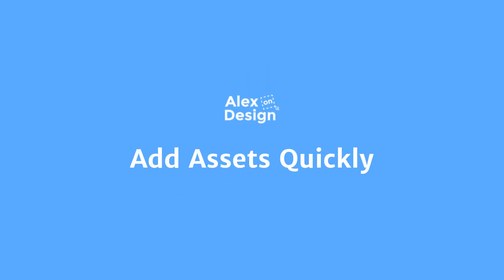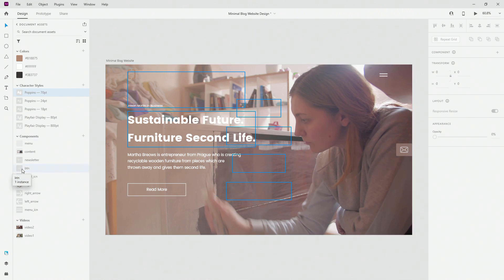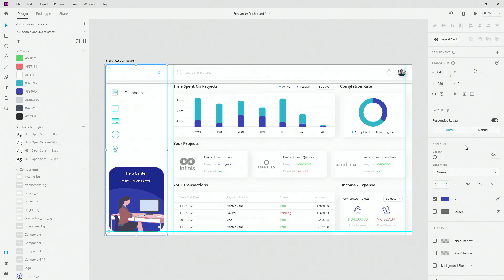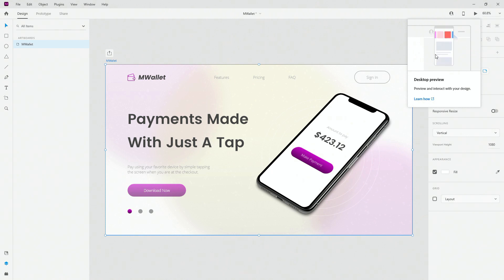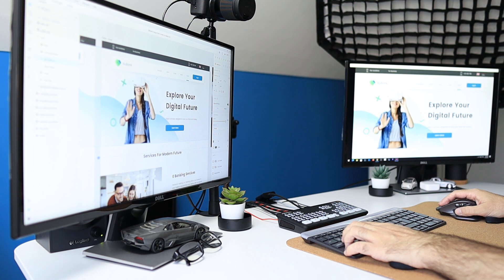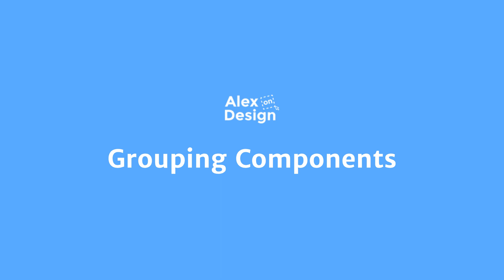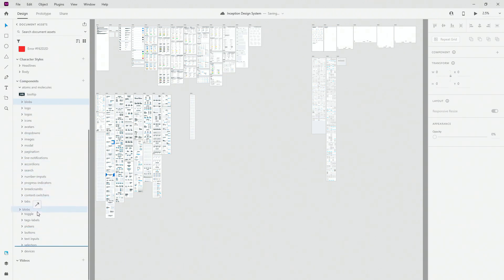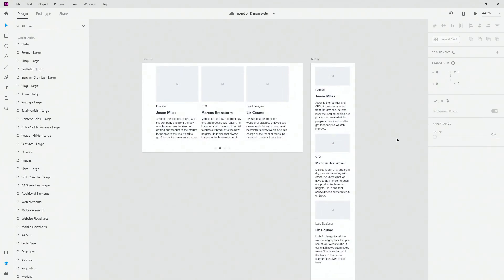10 Quick Adobe Xd Productivity Tips You Need To Know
In this video I am going to give you 10 quick Adobe Xd productivity tips you need to know in order to increase your speed and improve your workflow. There are thousands of others and I will cover more in some future videos but these are some of my favorites.

CHAPTERS

0:00 Intro
0:16 Add Assets Quickly
0:35 Highlight On Canvas
1:01 Change Opacity
1:23 Get In There
1:45 Launch Preview
2:06 Mode Switcher
2:19 Live Preview
2:29 Rename Layers & Groups
2:55 Grouping Components
3:33 Stack For Responsive
4:00 Outro

Alex